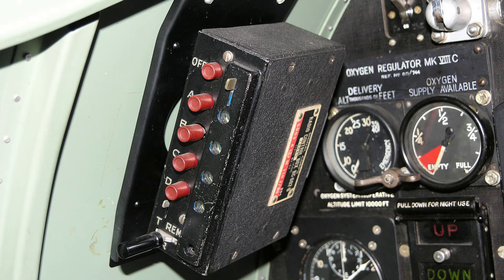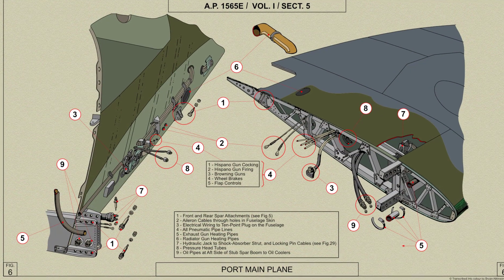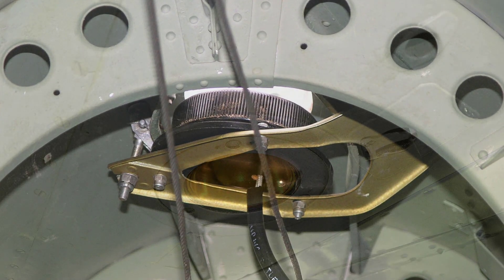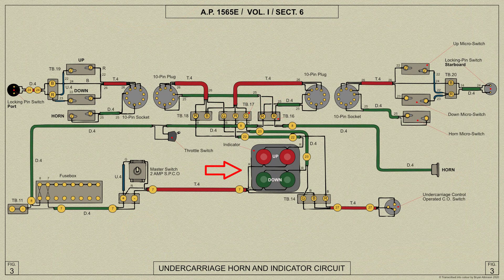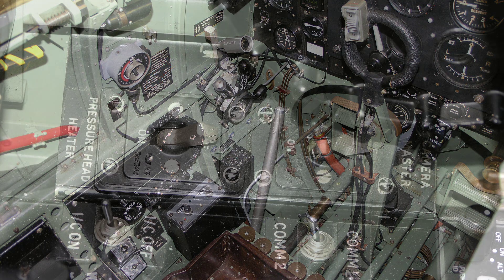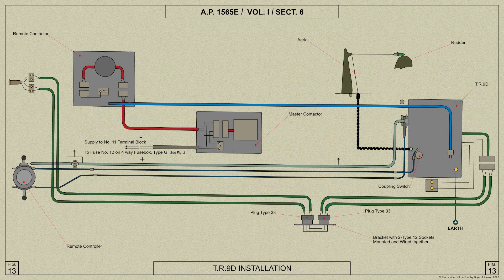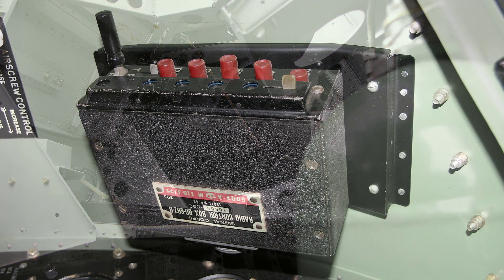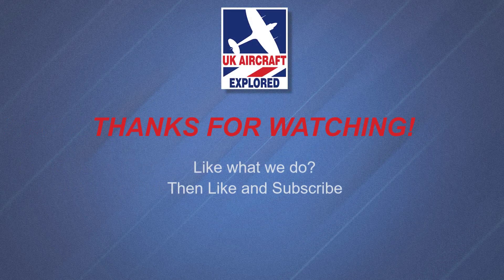Spitfire Mk V – Electrical Installations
The Spitfire Mk V’s Electrical Installations including Engine Generator, Radios, IFF and Lamps and much more are covered here. We shall refer to the 1942 Air Ministry Manual for the Spitfire Mk V and show relevant re-worked colour AP Electrical Circuit diagrams.

Thanks to Paul Bodifee who provided photographs of the TR.1143 system, back in 2005.

Paul Bodifee of Signals Collection ’40-’45 website

Table of Contents:

00:00 - Introduction
00:45 - Electrical Generator Type LX
01:05 - Accumulator
01:25 - Voltage Regulator
01:37 - Voltmeter
01:46 - Spitfire Fuses & Boxes
02:53 - Main Plane Connections
03:16 - Electrics & Radio Testing Socket
03:36 - Fuel Pressure Warning Lamp
03:57 - Navigation Lamps
04:59 - Identification Lamps
05:53 - Signalling Switchbox
06:49 - Instrument Lamps
07:31 - Reflector Gun sight Lamps
07:56 - Fuel Contents Gauge
08:20 - Undercarriage Indicator
09:19 - Undercarriage Warning Horn
10:12 - G.45 Camera Gun
10:50 - Footage Indicator
11:16 - ASI Pressure Head
11:35 - Oil Dilution Valve
11:51 - Pilot's Heated Gloves & Boots
12:16 - Engine Starter Motor
12:42 - Magneto Switches
12:53 - The Trolley Acc
12:58 - Starting Socket
13:09 - Power Failure Warning Lamp
13:30 - Radio Installations
14:05 - ARI 5000 with TR.1143
14:13 - IFF Mk.II
14:40 - R3002 Receiver
15:01 - R3002 Detonator Switches
15:30 - IFF Aerials
15:57 - The TR.1143 System
17:51 - Beam Approach Equipmet
18:42 - TR.1133 System Diagram
18:51 - TR.9D System Diagram